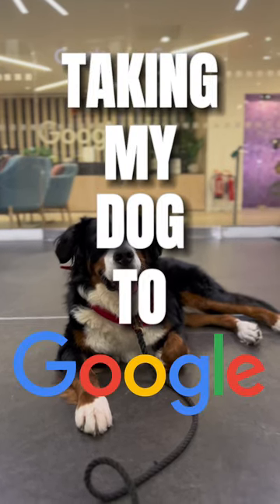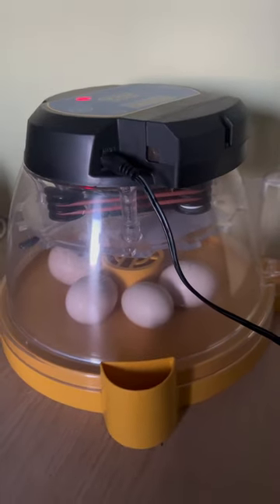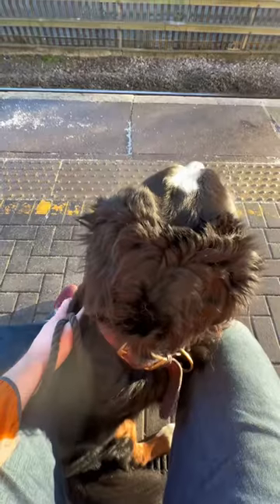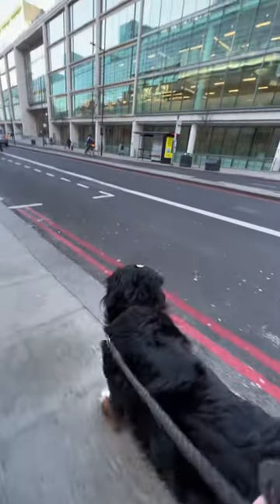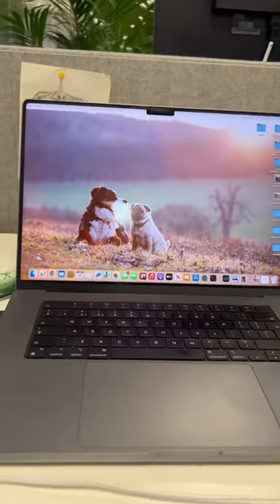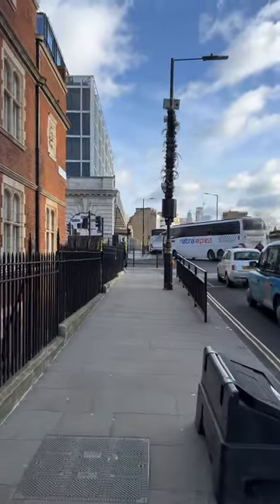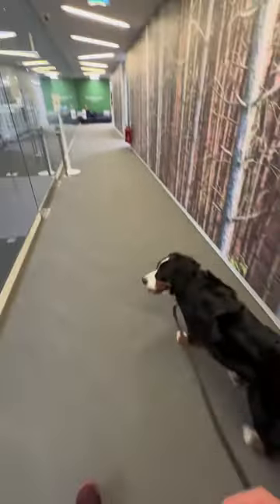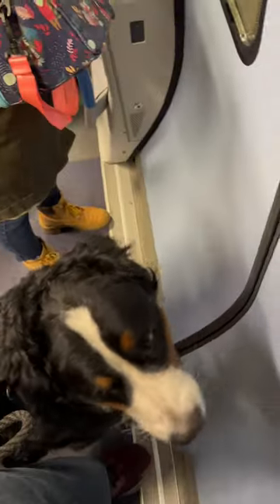Taking my Bernese Mountain Dog to work at Google UK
Buddy, my Bernese Mountain Dog, is a Doogler. That means he's a Dog of Google. This video shows what it's like to take Buddy from our home in Hertfordshire, into London and the office. The team adore him - and I'm grateful for his company on my commute!

We also have a video of Winston coming to the office which you can see in this playlist.